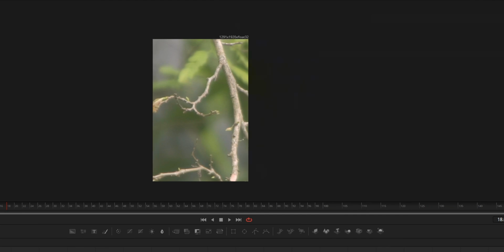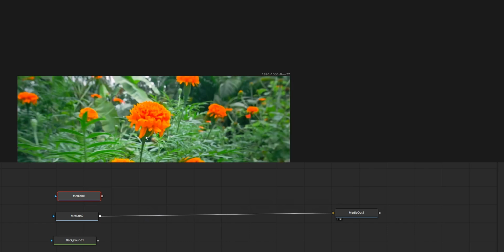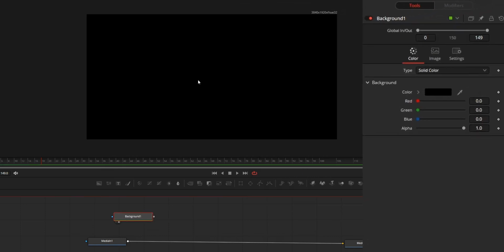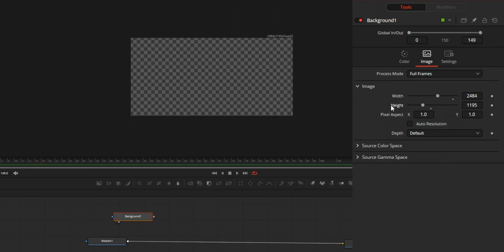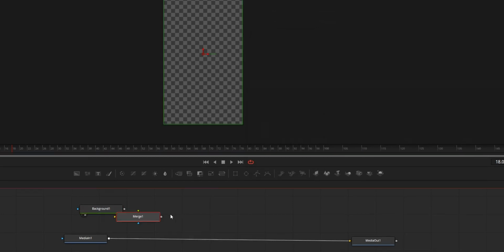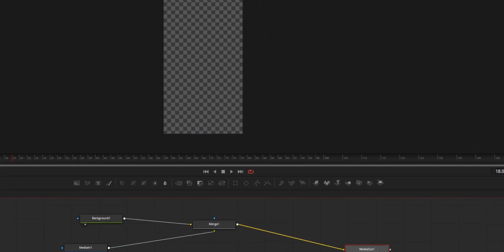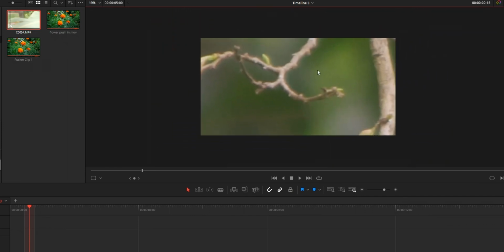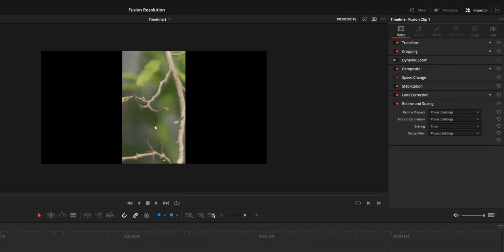How to change Fusion comp resolution. DaVinci Resolve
- I will share a way to change the resolution of your Fusion Composition in DaVinci Resolve.